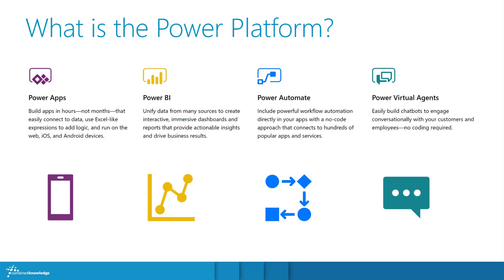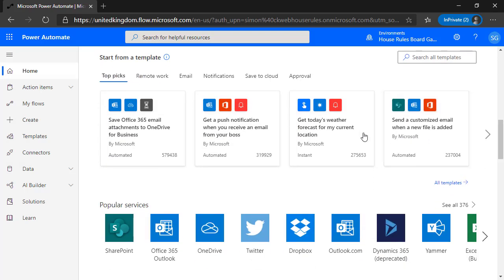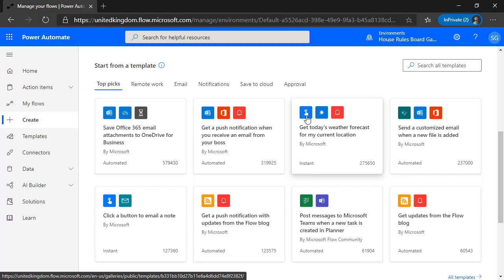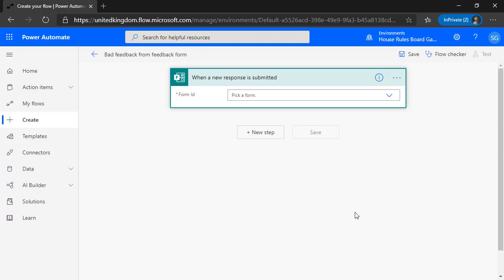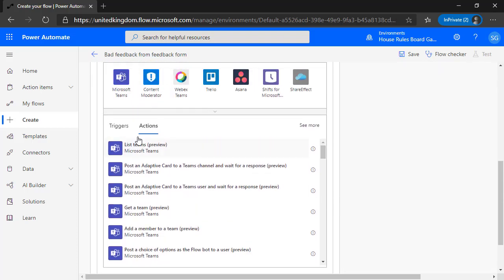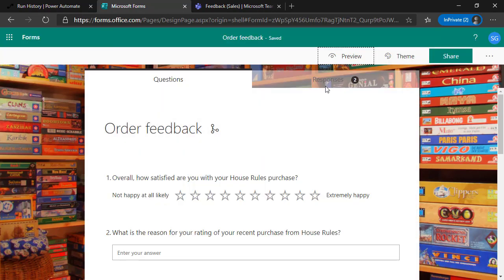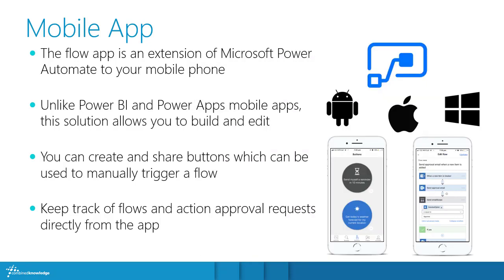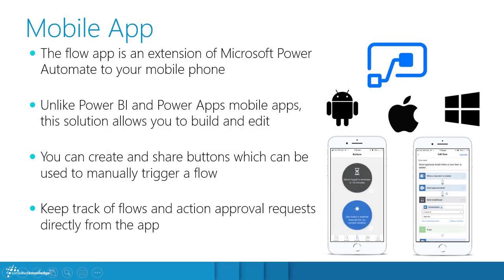Get your business flowing with Power Automate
Having to move information from place to place can be both time consuming and prone to error. In this FeedbCK webinar we look to Power Automate flows to easily create automated business processes that both reduce time spent doing repetitive tasks and also ensure they completed accurately.
We first create a Power Automate flow from one of the many templates available before we look into creating flows directly from SharePoint. We then look at the Power Automate mobile app and how that can further enhance our Power Automate flows.